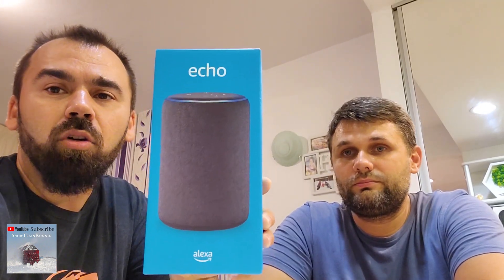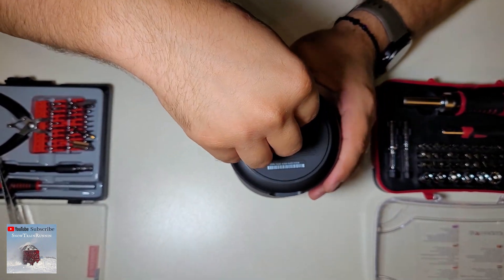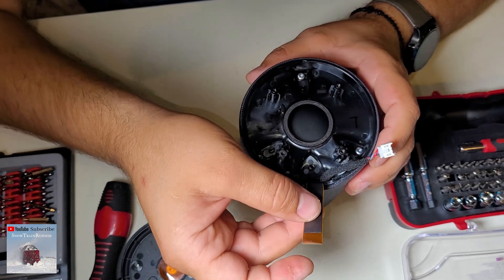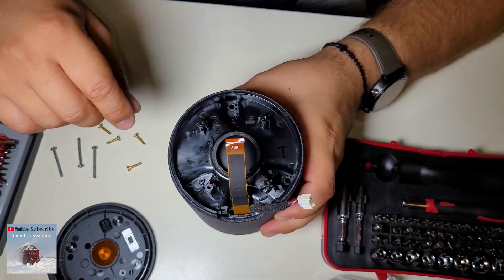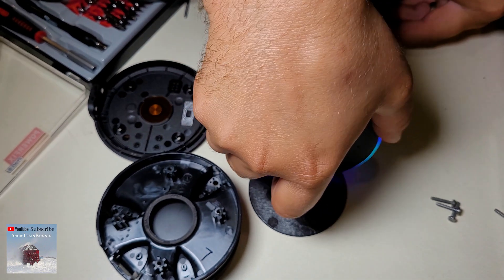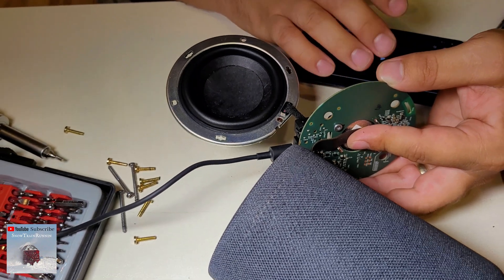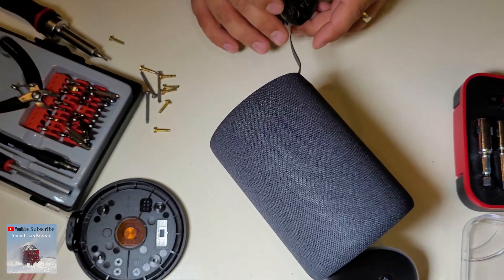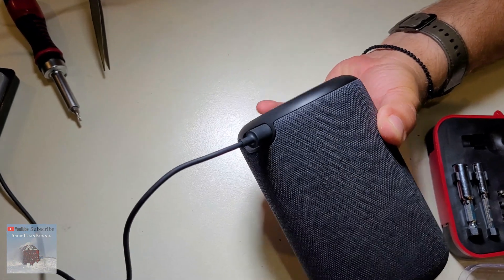What's inside Amazon Alexa Echo 3 - Speaker Bass Test LFM - Amazon Alexa Teardown and Rebuilt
What's inside Amazon Alexa Echo 3 - Speaker Bass Test LFM